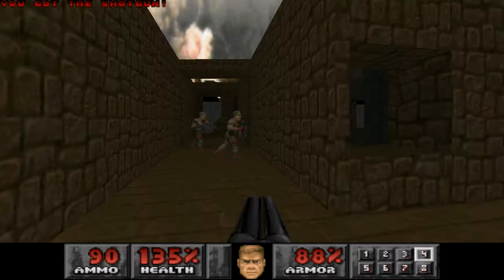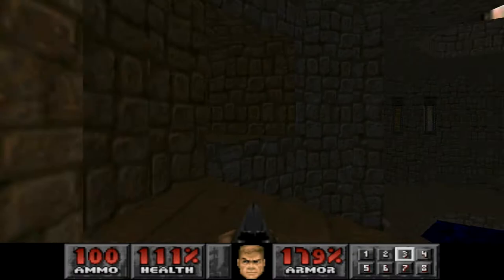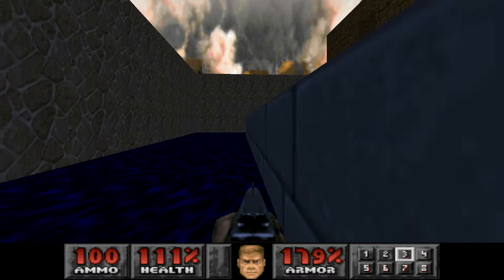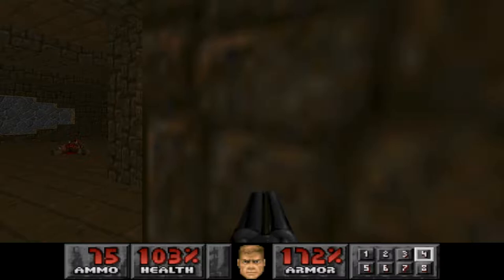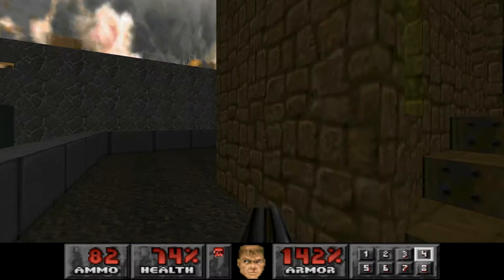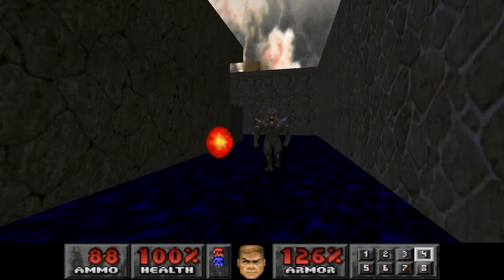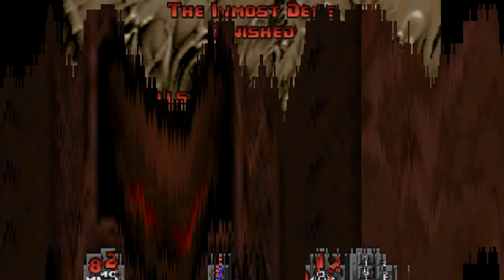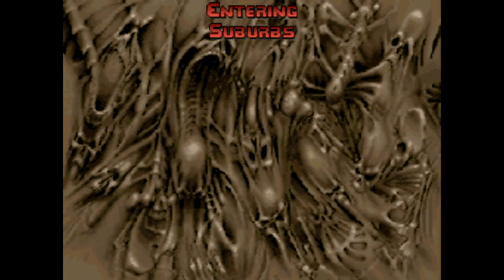Let's Play: PSX Doom - Level 43 - The Inmost Dens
A playthrough of "The Inmost Dens" (Level 43) of Doom for Playstation. This is the Total Conversion for PC, played through GZDoom. 100% kills, 100% secrets (Max-Kill).

Still a great map despite the missing Arch-Vile and no Arachnotron in one spot, but considering there was only one of each in the level it doesn't make an outrageous impact in the overall flow. Still Chaingunners everywhere to snipe you and lots of Imps and other zombies to shoot things at you. Even a few Nightmare Specters to keep you busy. Still great and lots of fun.